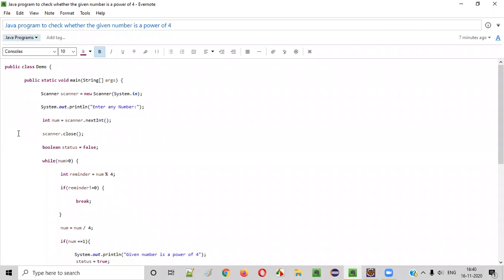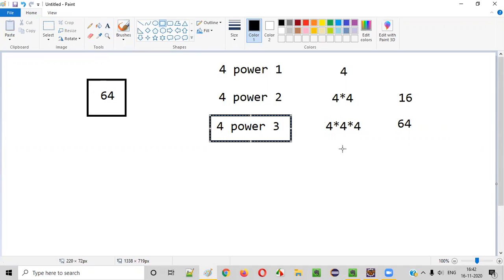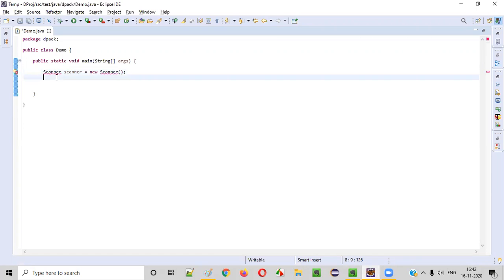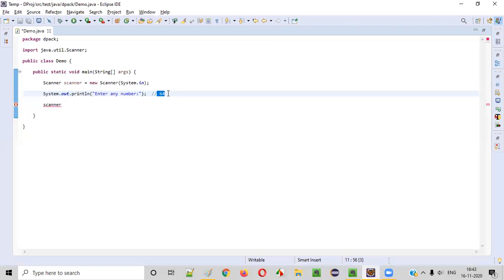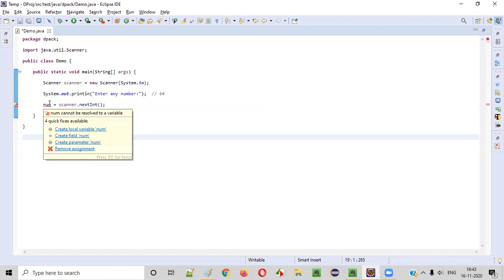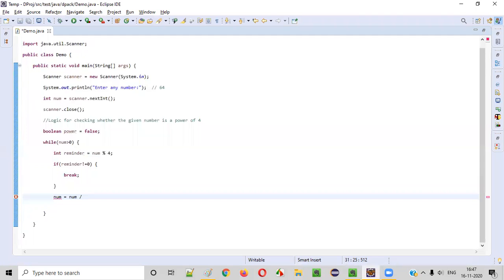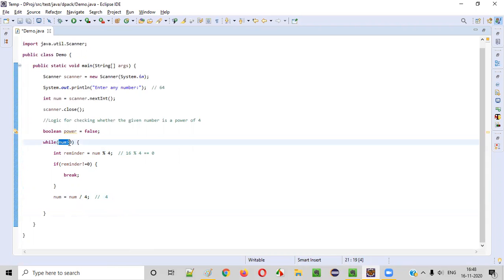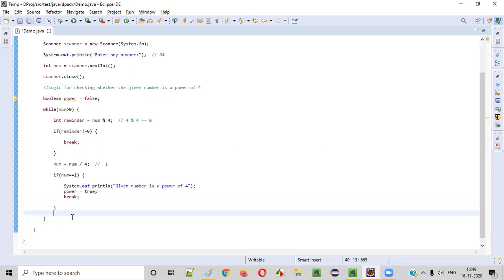Java program to check whether the given number is a power of 4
In this video, I have practically demonstrated a Java program to check whether the given number is a power of 4.